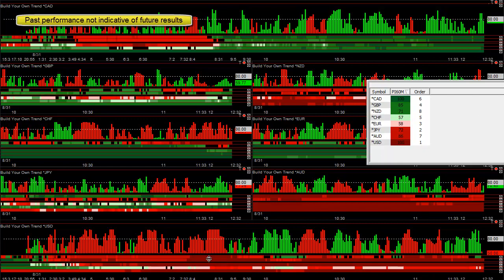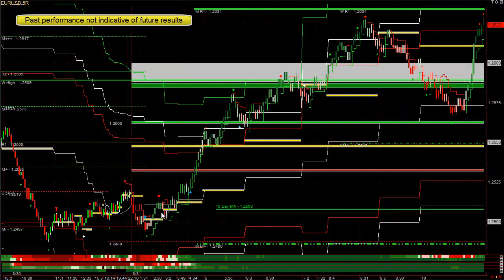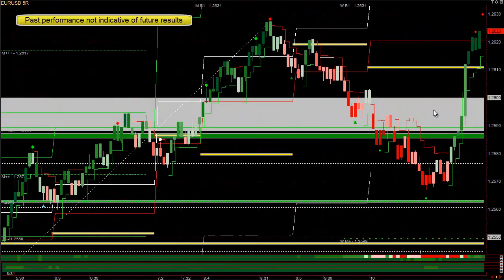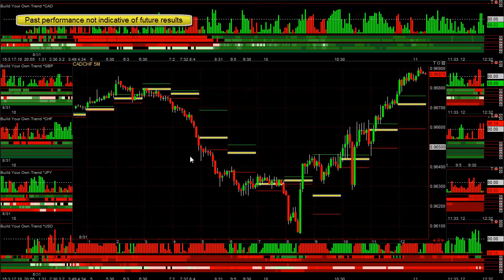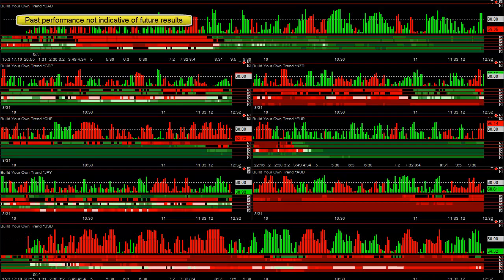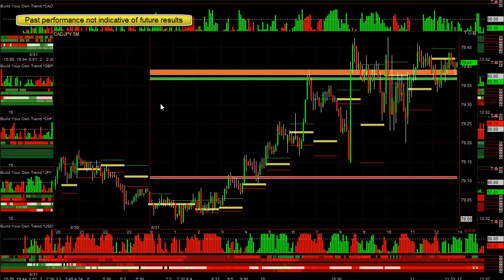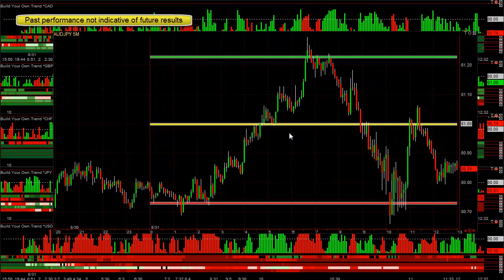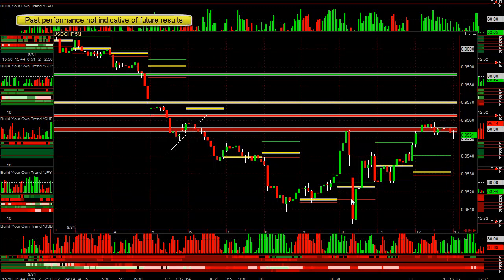Forex Blog - 3 Step Easy Forex Tra System - August 31, 2012